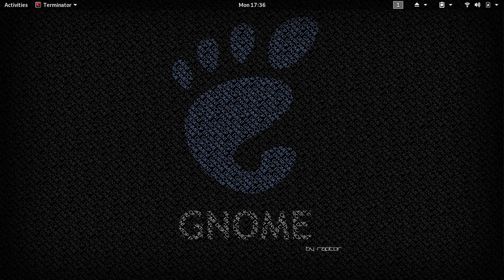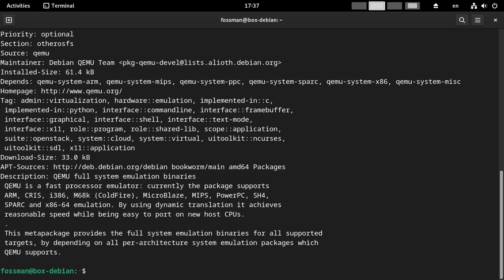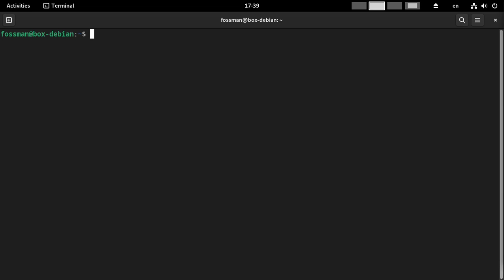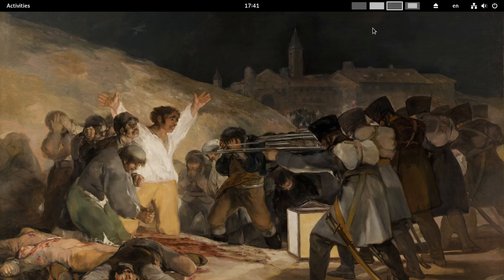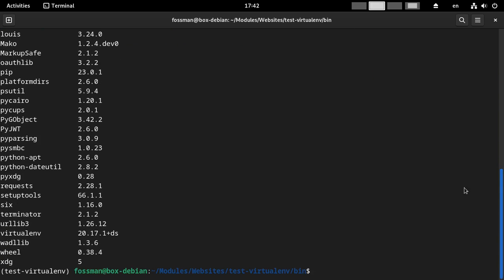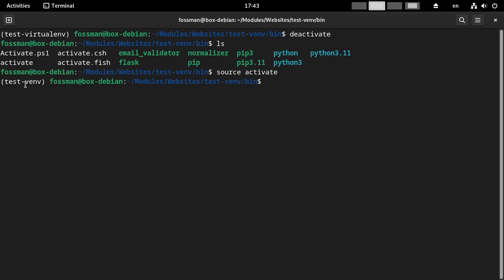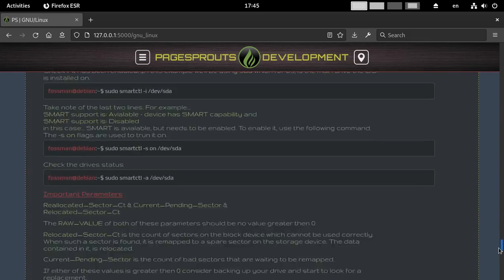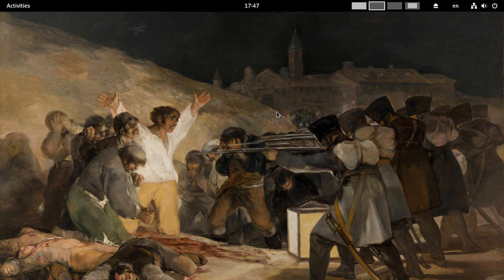Sorry Debian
This video is in response to the comments that I received on my last video addressing some of the concerns and problems that I encountered while using the newest Debian release.